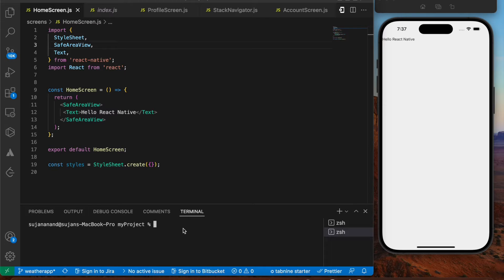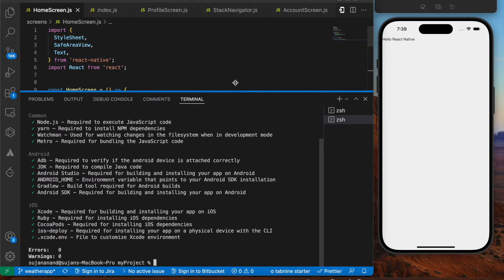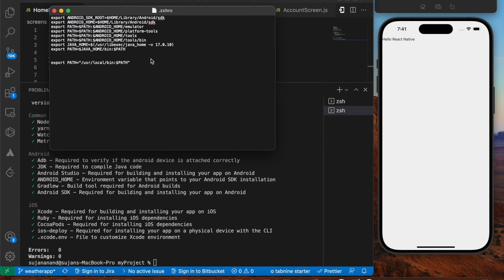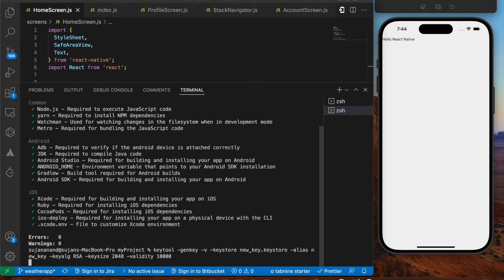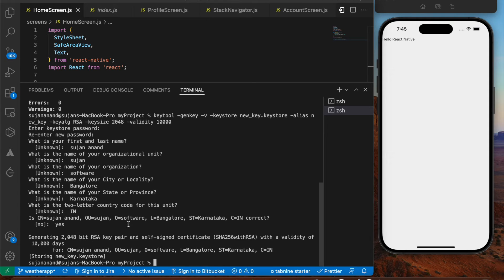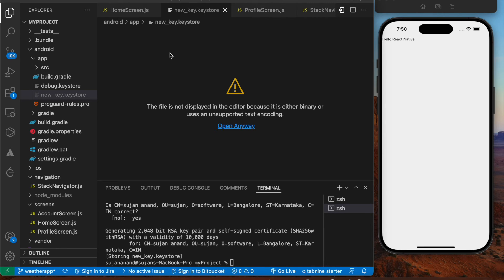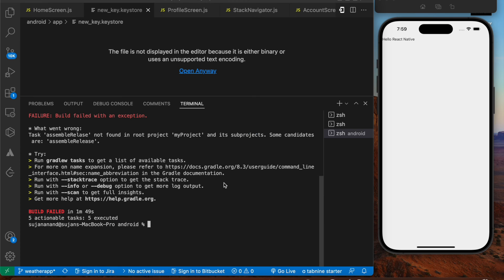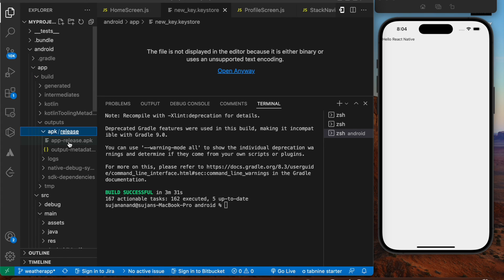🔴 Convert a React Native App to Apk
In this Video, we'll explore the process of transforming your react native  app into an APK file, which can be easily installed on Android devices.

codes :
1. keytool -genkey -v -keystore your_key_name.keystore -alias your_key_alias -keyalg RSA -keysize 2048 -validity 10000

2. react-native bundle --platform android --dev false --entry-file index.js --bundle-output android/app/src/main/assets/index.android.bundle

3. For Windows - gradlew assembleRelease
    For mac - ./gradlew assembleRelease

react native redux
booking app react native
booking app reactJs
react native backend
frontend interview series
frontend reactJs projects
firebase authentication react native
firebase authentication reactJs
react native full course
react native beginner course
redux cart system in react
redux toolkit
react native sanity
movie booking app
Pvr clone react native
movie booking system
react native expo projects
laundry app react native
frontend development roadmap
frontend interview questions
razorpay PaymentGateway
PushNotifications
LocationBasedServices
movie booking app expo
react native frontend
react native fullstack project
react native roadmap
react native laundry app
react native firebase integration
frontend projects react native
redux toolkit in react native
redux shopping cart  react native